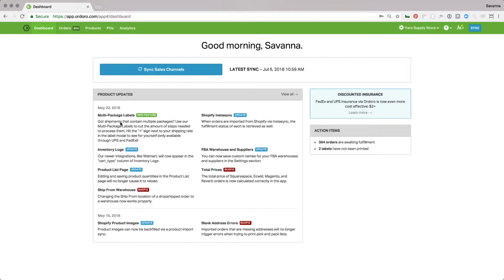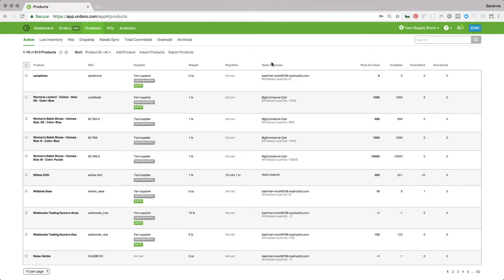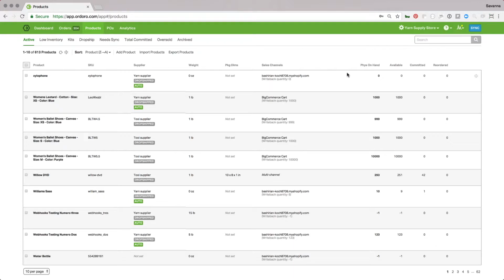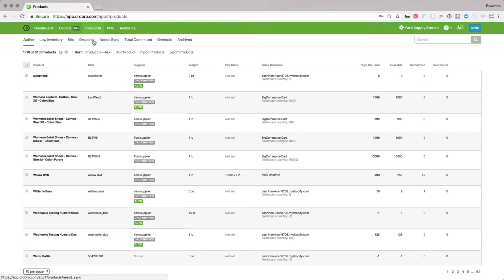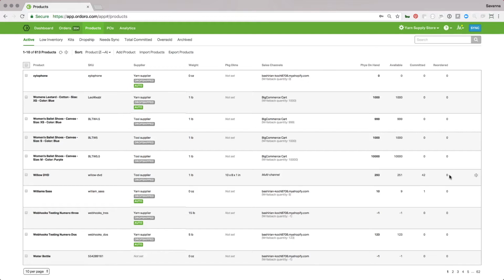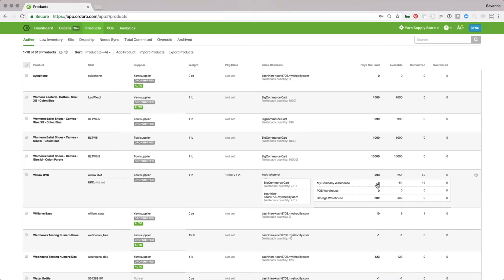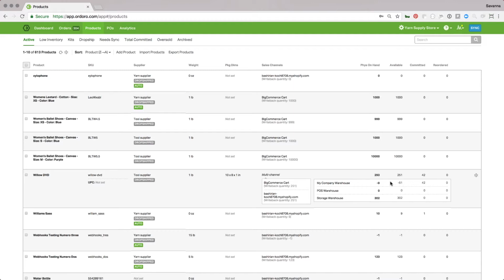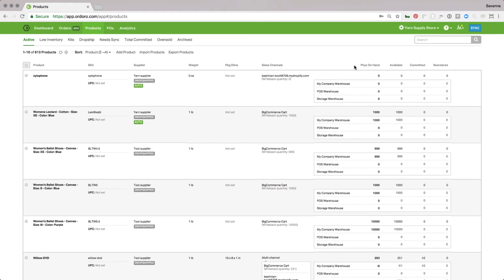Ordoro Inventory Terminology Explained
Within Ordoro, we track a few different quantities in relation to inventory. This helps you to know exactly what you have on hand and available to sell.

The quantities that we track are the physical on hand quantity in your warehouse(s), the quantities committed to open orders, and the quantity available to sell. You can easily see the totals for each of these across all of your warehouses, or you can dig into the breakdown per warehouse.

This tutorial will show you how to find these quantities and explain exactly what they mean.